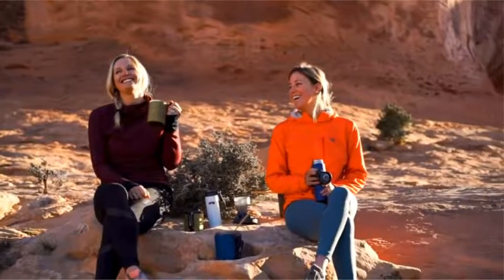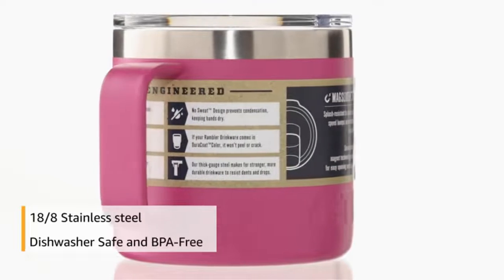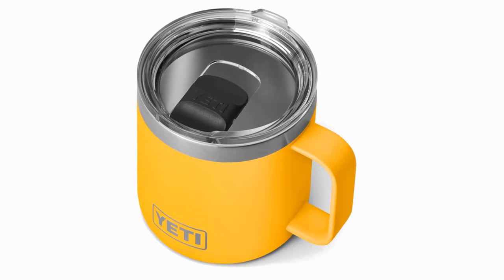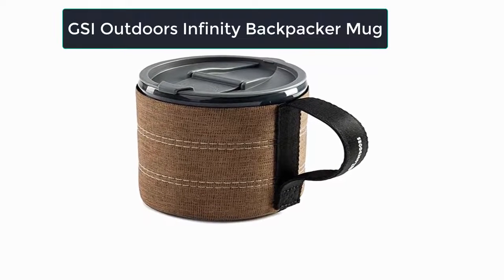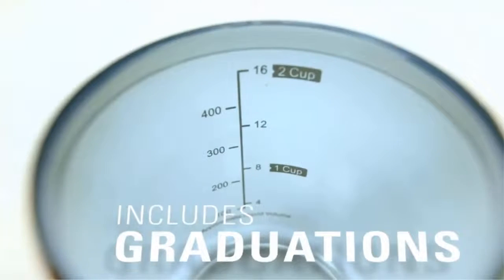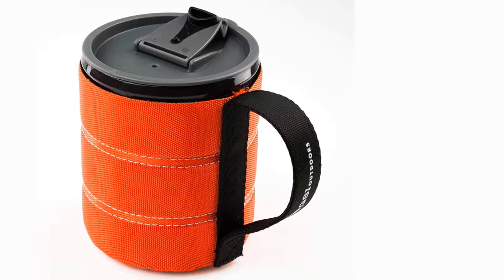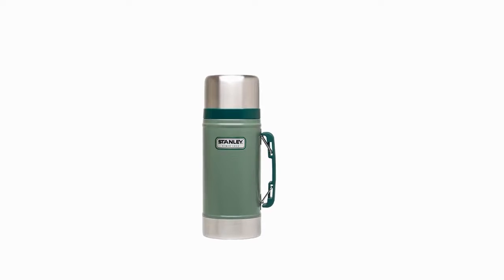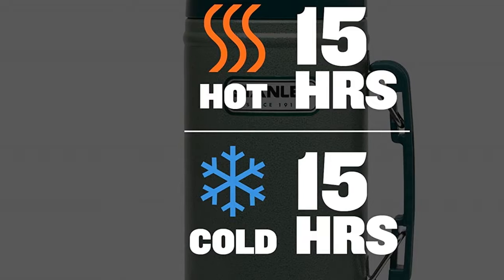BEST TRAVEL MUGS : BEST TRAVEL MUGS ON THE MARKET [ BUYING GUIDE]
BEST TRAVEL MUGS : BEST TRAVEL MUGS ON THE MARKET "ads"

📌Product Link📌:
📌 1. YETI Rambler 14 oz Mug, Vacuum Insulated, Stainless Steel with MagSlider Lid, Stainless.
📌 Best Prices
📌 2. GSI Outdoors Infinity Lightweight BPA-Free Backpacker Mug for Camping, Backpacking and Outdoors - 17 oz.

📌 3. Stanley Classic Legendary Vacuum Insulated Food Jar 24oz – Stainless Steel, Naturally BPA-free Container – Keeps Food/Liquid Hot or Cold for 15 Hours – Leak Resistant, Easy Clean
📌 Best Prices

00:00 Introduction
00:18 number one
02:11 number two
03:50 number three

Hello and welcome today we are sharing a review of 3 best travel mugs on the market. We researched various options and find out the best travel mugs on the market. We make this list based on our personal testing and price.

Our top best pick is YETI Rambler 14 oz Mug, Vacuum Insulated

This double-walled, vacuum-insulated body protects your hands from hot or cold contents, keeping coffee, chili, porridge, or anything else you put in it well-insulated. Traditional camping mugs don't have insulation like this.

The YETI MagSlider Lid is the only drink lid on the market that utilizes the strength of magnets to hold your preferred beverage securely in place, and it comes standard on these Ramblers.
Please Note – The MagSlider Lid is not leakproof and will not prevent spills even though it creates a layer of protection for keeping liquids contained and preventing heat or cold from leaving. While the MagSlider Lid does prevent heat or cold from escaping, it does not prevent spills.

The YETI Ramblers are free of BPA, can be cleaned in the dishwasher, and have a design called the No Sweat Design that keeps your hands from becoming wet. The hard Duracoat coating that is on the colored tumblers will not break, peel, or fade over time.

The YETI Rambler Mug, which holds 14 ounces of liquid, has a height of 3 3/4 inches, a lip diameter of 4 inches, and a width of 5 inches when the handle is included.

Our 2nd best pick is GSI Outdoors Infinity Lightweight BPA-Free Backpacker Mug for Camping

In preparation for a recent backpacking trip, I purchased this cup with the GSI Outdoors Ultralight Java Drip, and I adore it. Beyond the koozie cover, it isn't insulated, however the sealing lid helps keep hot drinks hot. It also stops spills, which is quite important. One morning at our camping, I tripped over my coffee mug unintentionally, but since the lid was closed, no coffee spilled. Spill-proofing saves valuable coffee grounds (or whatever you're eating and drinking), precious camp stove fuel, and hassle when you have to boil every drop of water you drink and you're carrying in limited food supplies. The koozie cover is readily removed to display practical measuring indications for milliliters, ounces, and cups. The whole device is quite light, and the strap handle is simple to use. Because the handle-equipped koozie is detachable, I wouldn't advise attaching it to the outside of a pack by the handle for fear of your cup falling out. You could easily glue it on, or you could do as I did and pack it inside your backpack along with other tiny items (coffee filter, extra paracord, lighter, etc.). In any event, I adore it for its portability and tight seal.

Our top 3rd best pic is Stanley Classic Legendary Vacuum Insulated Food Jar

The Stanley Classic Vacuum Insulated Food Jar has double-wall vacuum insulation, which reduces the impact of the outside temperature on the food inside. This is the reason why our thermos food jar keeps food or beverages at a consistent temperature for a long period.

HIGH-QUALITY 18/8 STAINLESS STEEL: The Stanley food jar is made of high-quality, BPA-free 18/8 stainless steel. Because it is made of high-quality materials, our food container is not only safe to use but also retains its ability to control temperature for an extended period of time. If you frequently travel or are concerned about food safety, Stanley's traditional food jar is the best choice for you. It is ideal for hiking, fishing, camping, and other outdoor activities.

WIDE MOUTH OPENING: The lid on our thermos food jar has a 360-degree rotation and a wide mouth opening. The large opening allows for either direct sipping from the rim or, if necessary, the use of tea strainers or filters. Additionally, the broad mouth makes it easier to access food and beverages and to pour and transfer contents as needed.